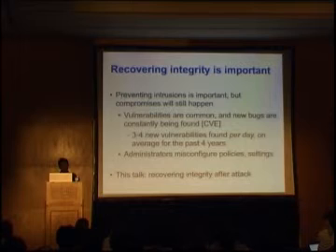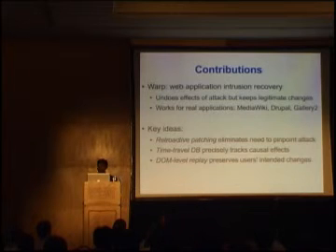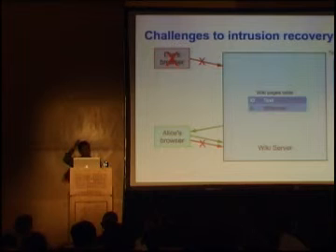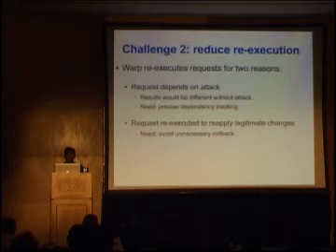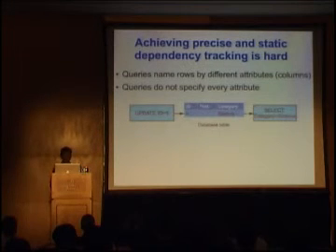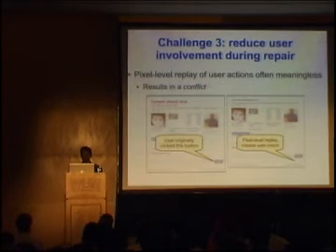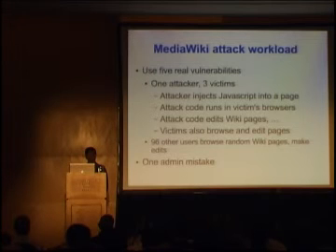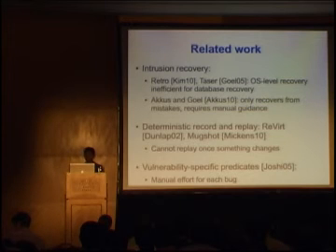08 Intrusion Recovery for Database-backed Web Applications